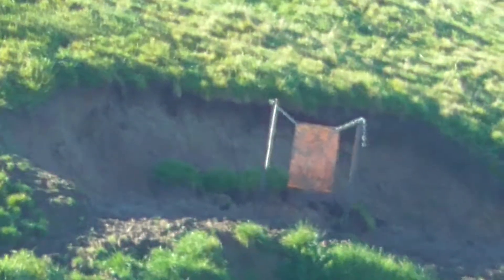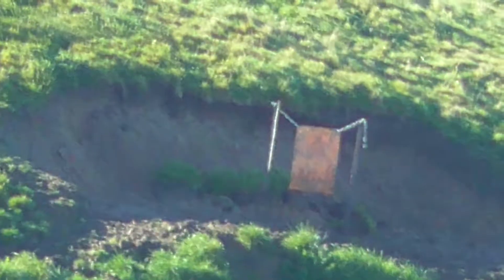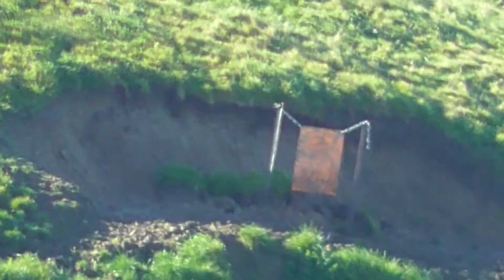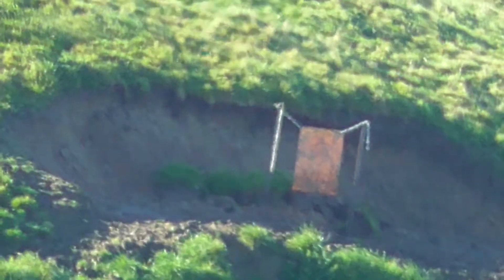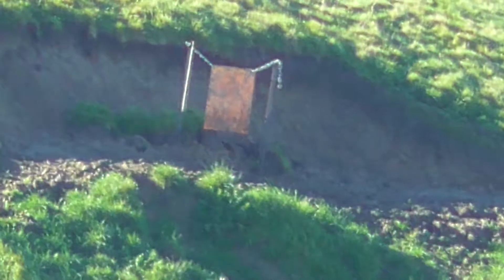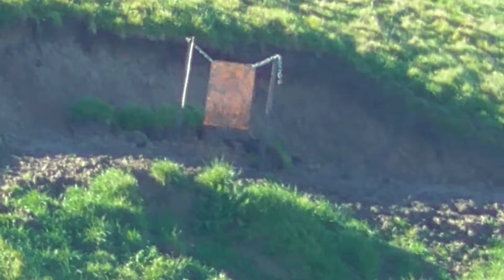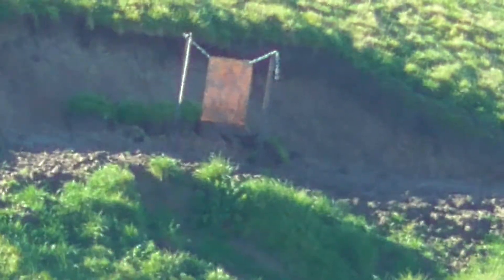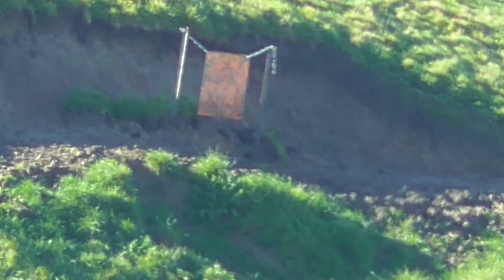Brad 270 @ 600yds #1